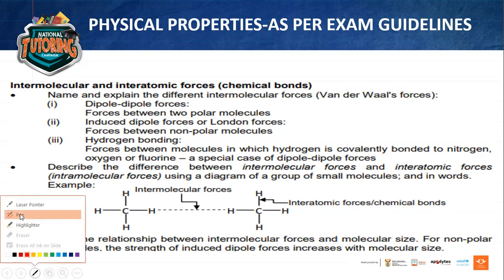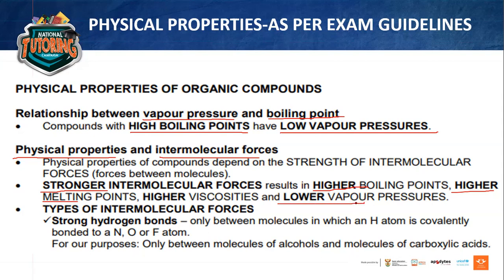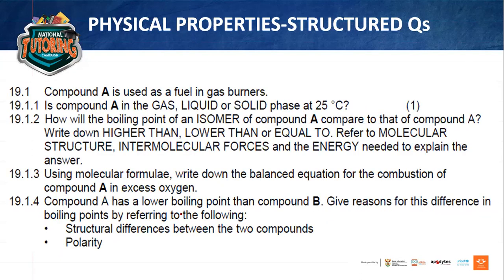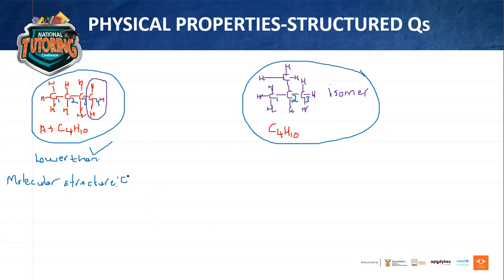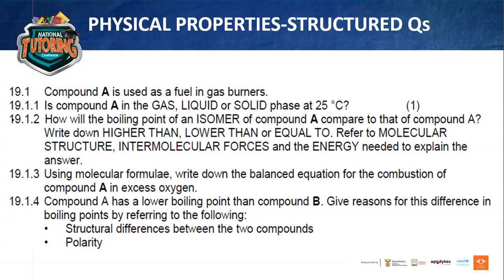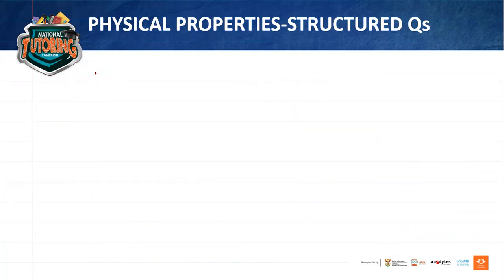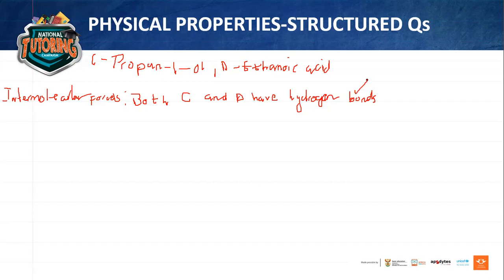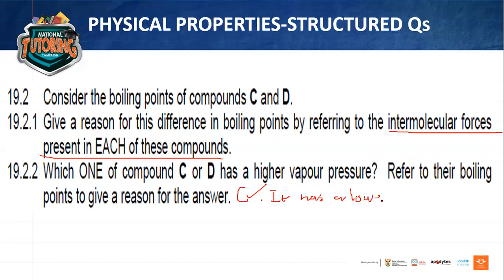Grade 12 Physical Science Revision Session 4